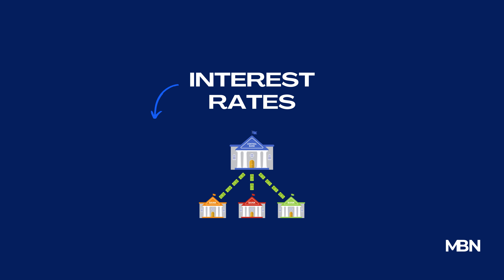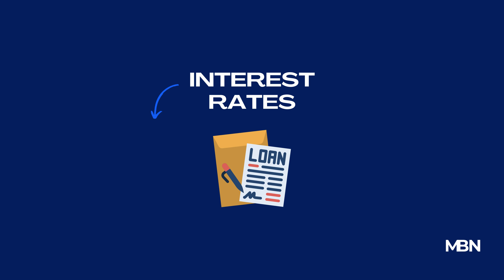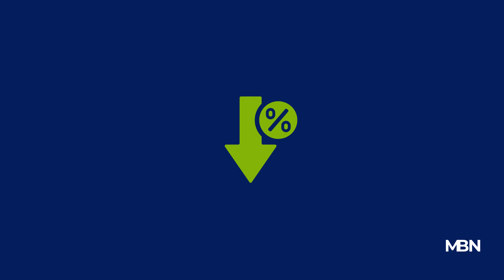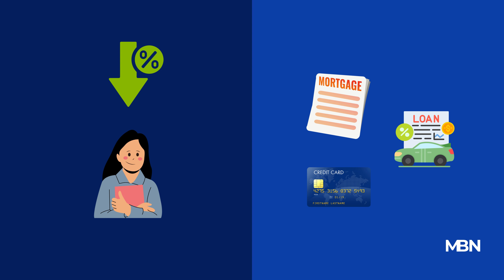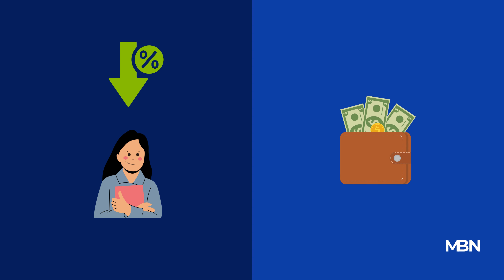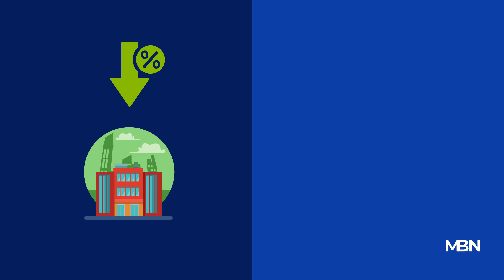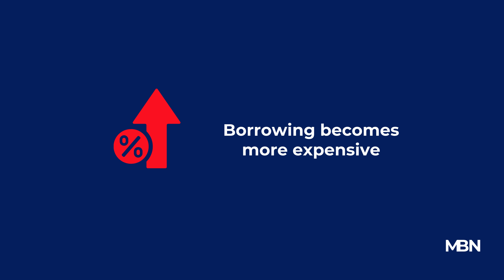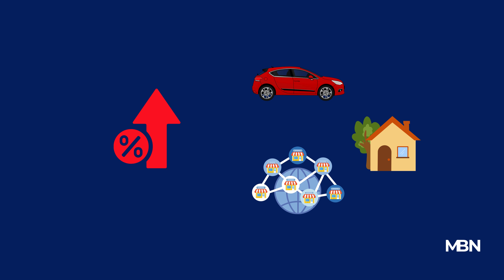The Impact of Interest Rates on the Economy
Learn more about the impact of interest rates on the economy and how they influence everything from consumer spending to business investment.